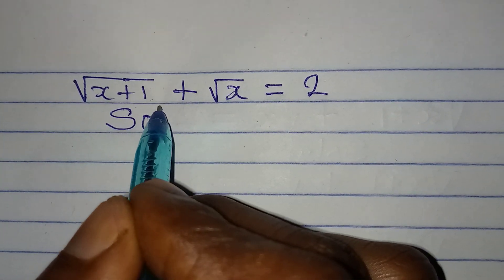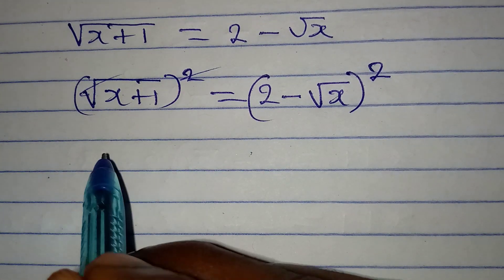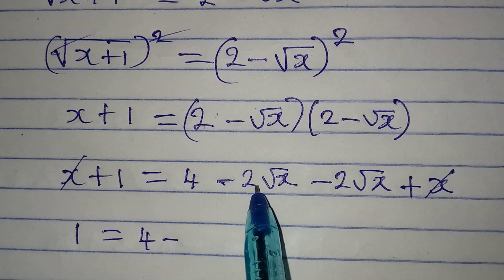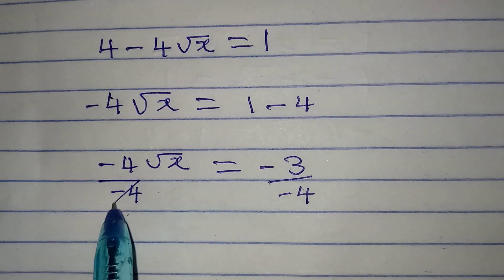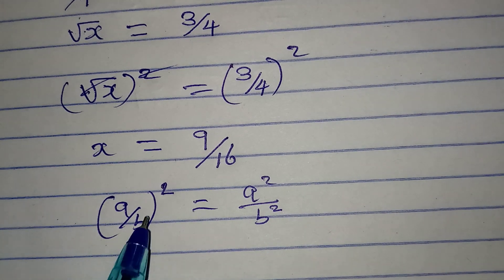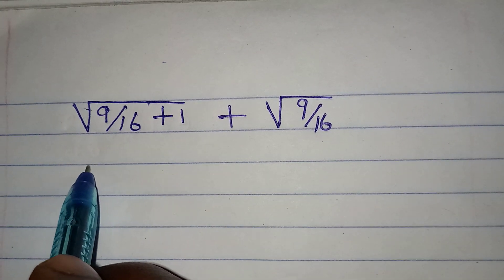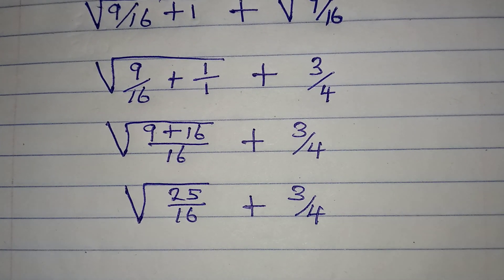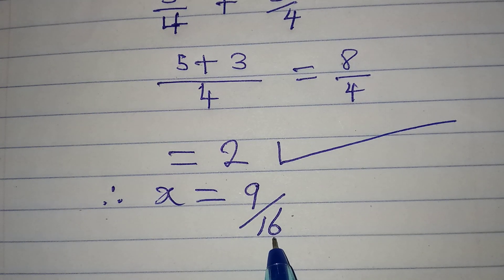Japanese Olympiad Mathematics | One real solution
Check it out, it is beautifully solved for you